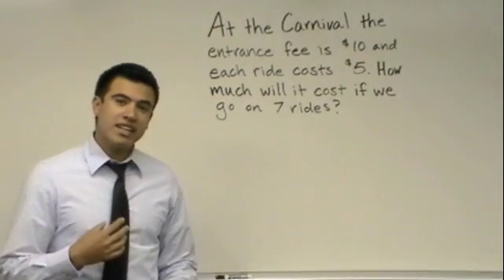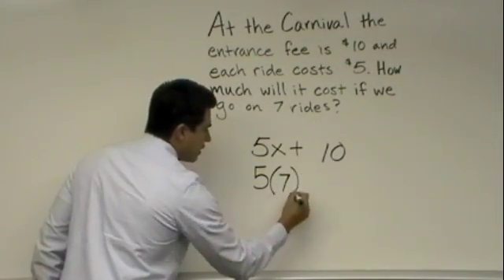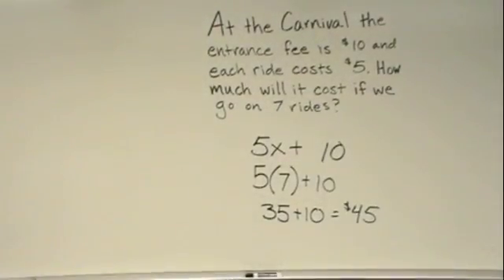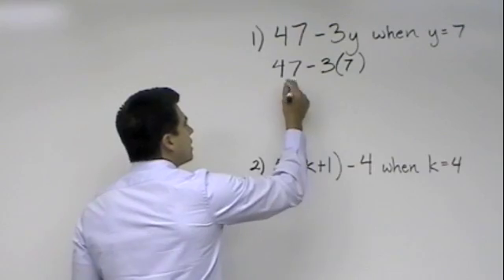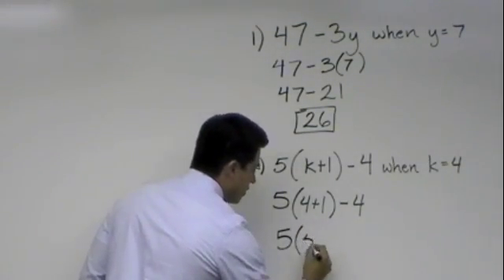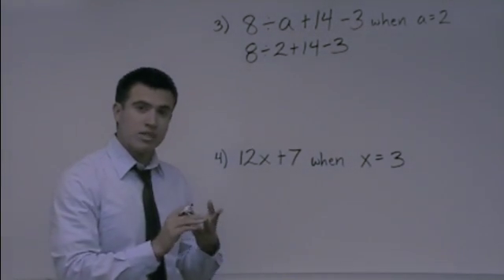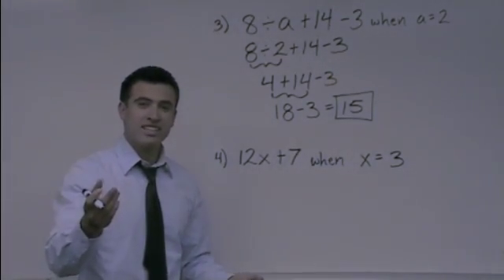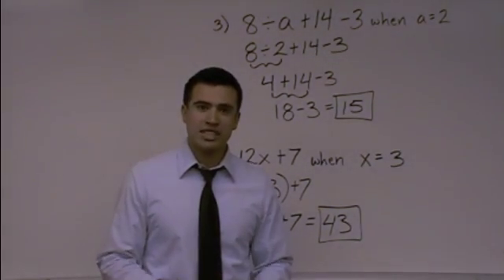Evaluating Expressions in Algebra (Tutor Zone)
This lesson will teach students how to evaluate expressions.